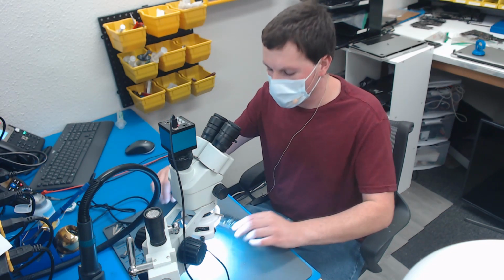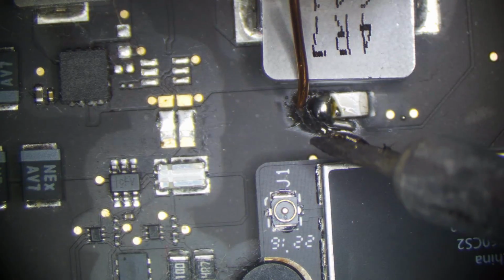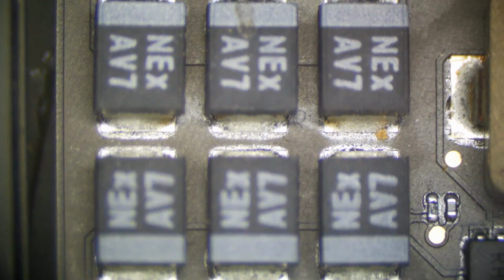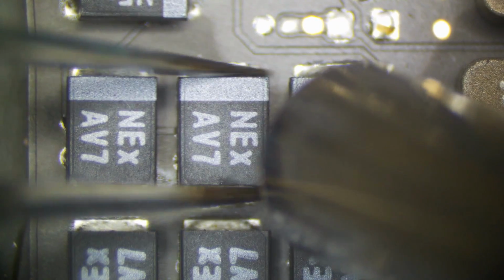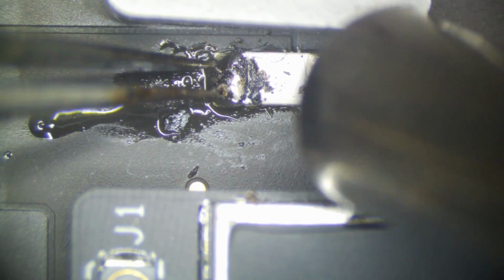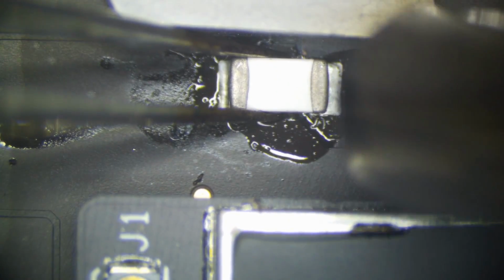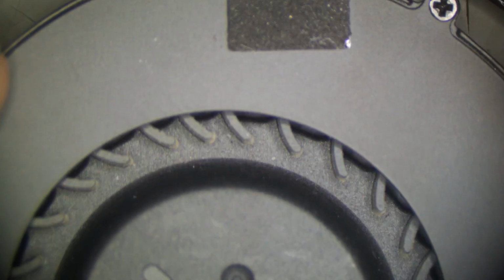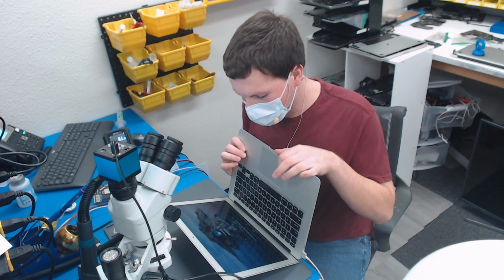The most common cause of a MacBook Air not powering on randomly.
** Need a MacBook Repaired? We offer MacBook Mail In Repair to the entire United States!

We specialize in logic board and liquid damage repair and can fix your MacBook that has been deemed unfixable by Apple or another repair shop.

**Have a repair shop and are looking to outsource logic board repairs? We offer discounted repairs to other repair shops, schools, large organizations and government agencies.

** Tools and equipment used in this video:

ULTRASONIC CLEANER - Crest PowerSonic P500H-45. NOTE: There are many vendors that sell this cleaner. Do your research before purchasing.